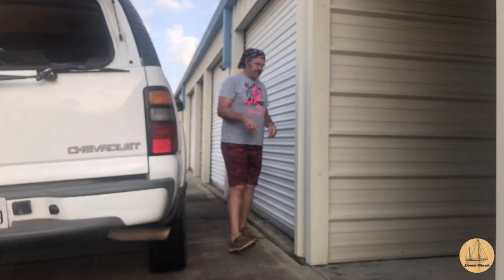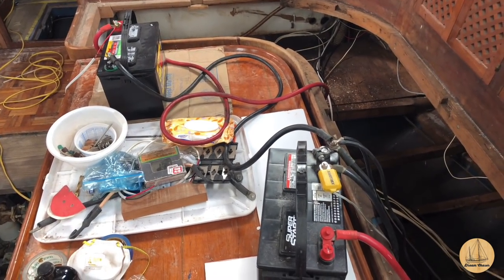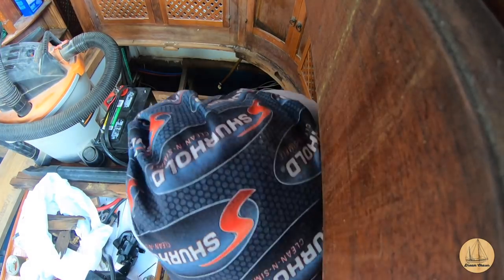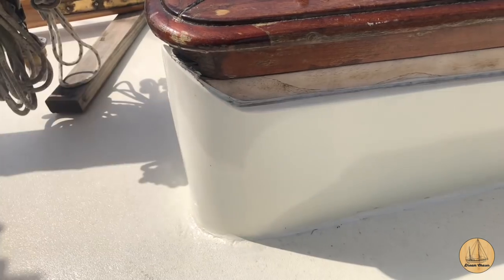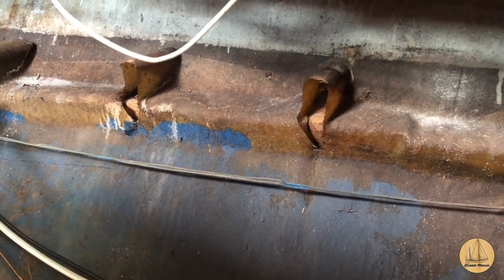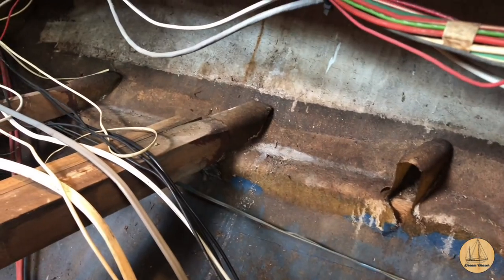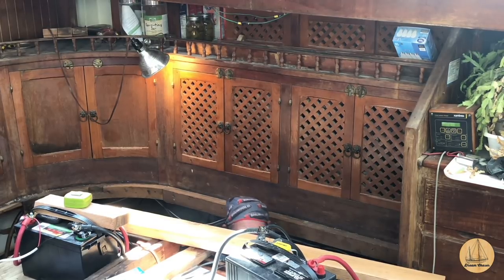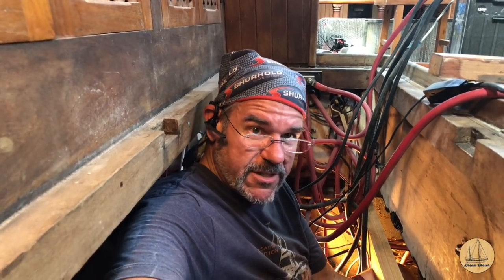Removing and Replacing Rotted Stringers - Part 1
This week we finally tackle the recently discovered rotted stringers under the galley settee.  In this video, we explore what is really going on under the floor/sole.  We also come up with a strawman plan on how to go about replacing the rotted stringers.  This video includes diagrams of the structure, video of it and my contemplation on how to resolve the issue.

After removing the rotted stringers, we determine the right wood to use, cut new ones, round them for fiberglass, and start the process of cutitng the old fiberglass and preparing for the new install.

Join us in this little adventure and don't forget to tune in next week as we either continue or finish the work.  (Like most projects you never know how big it will be until you get in there)

Rotted Stringer, Beam Rot, Boat Rot, New Stringer, Stringer Replacement, How to replace boat Stringer, How to repair boat stringer, fiberglass work on boat, fixing rotted floor, fixing floor, how to fix boat floor

Support !!